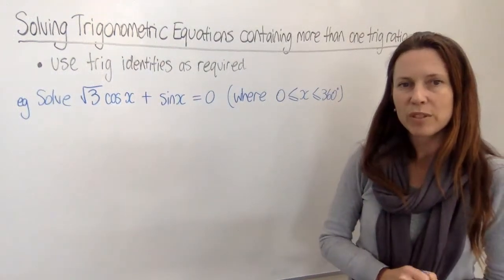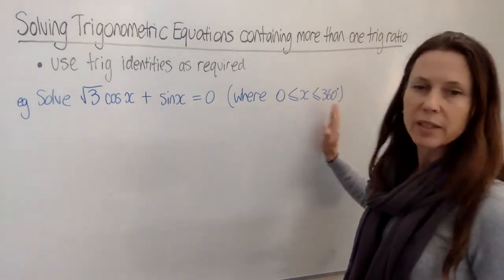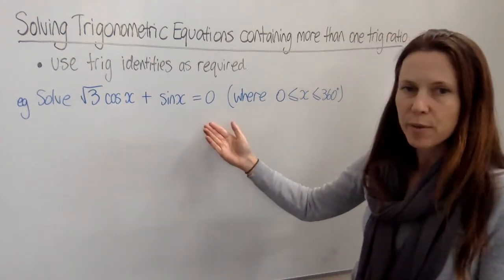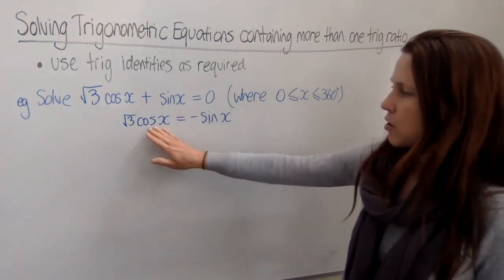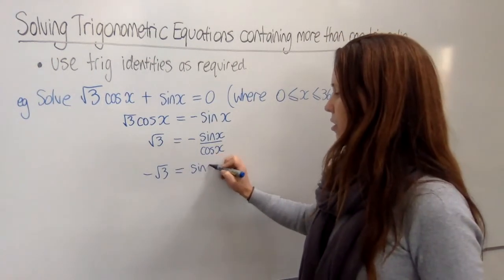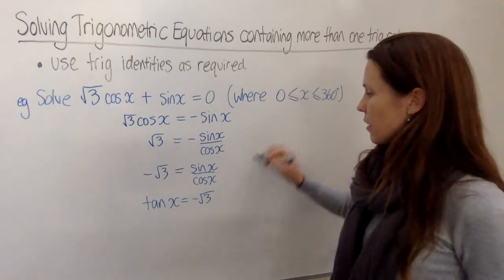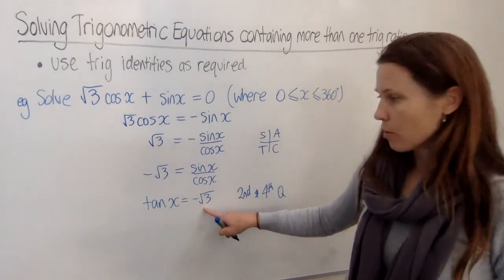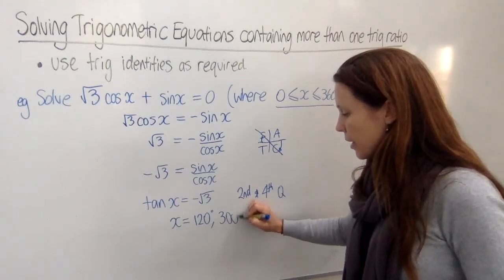Solving Trig Equations that contain more than one trig ratio